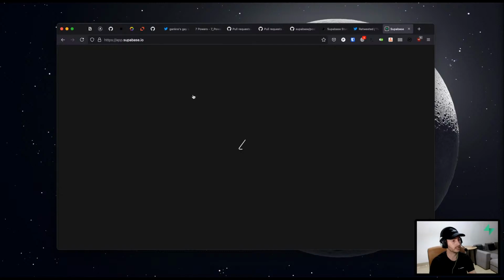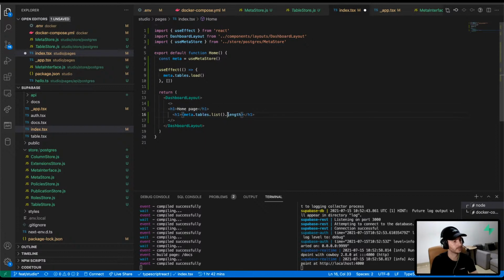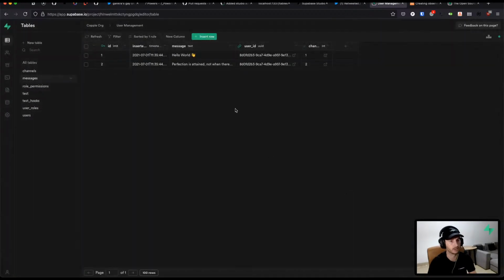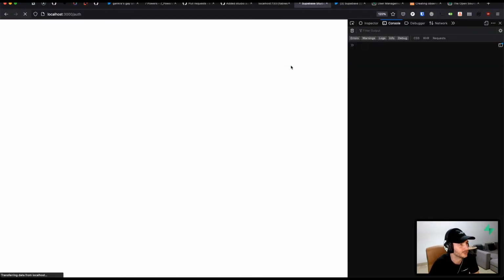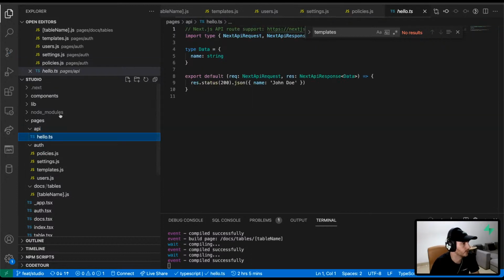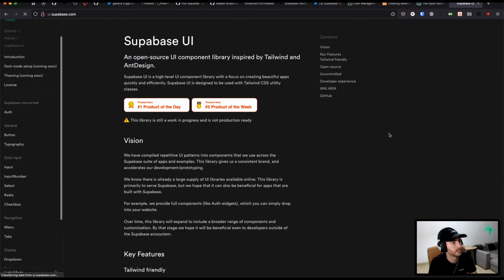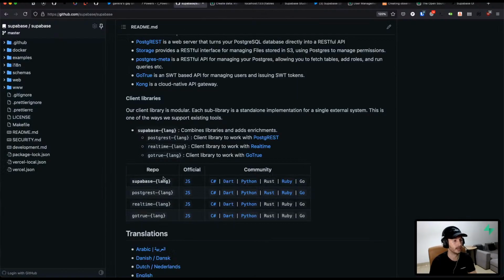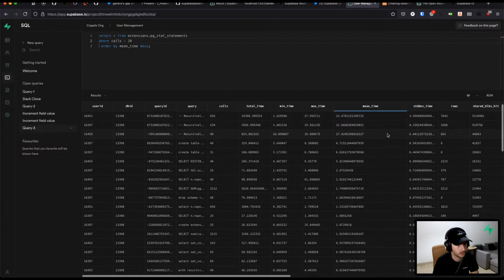Build in Public 009: Supabase Studio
Drop in and watch us build Supabase for an hour every week.